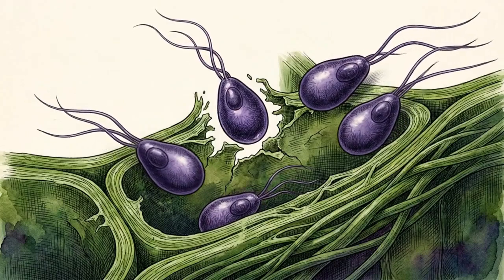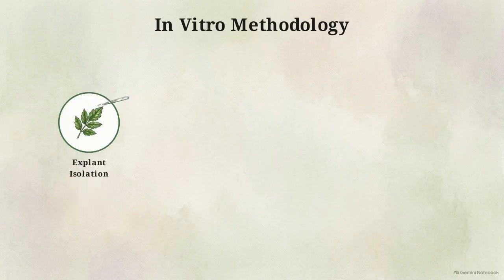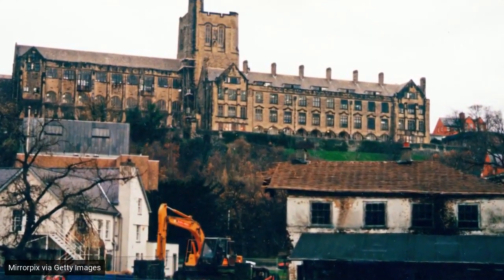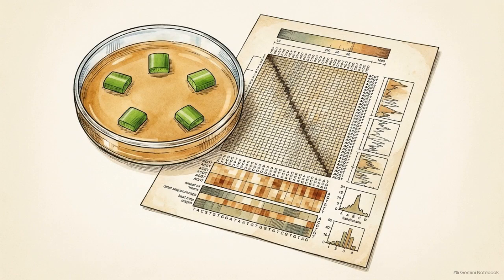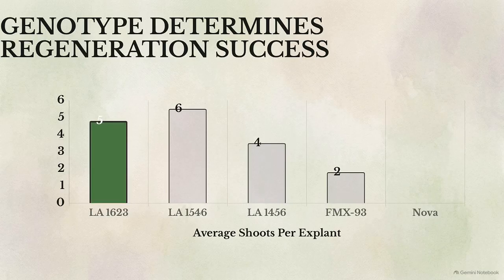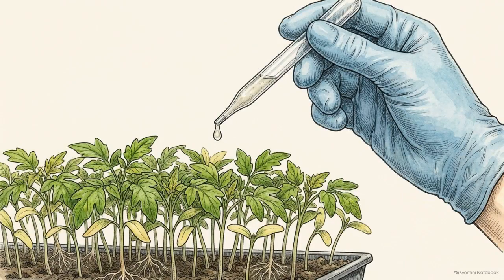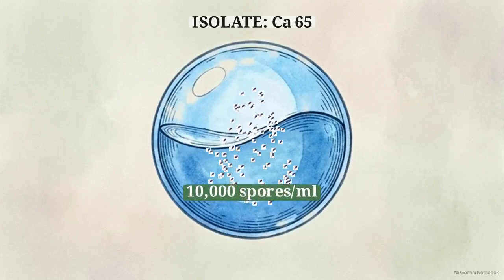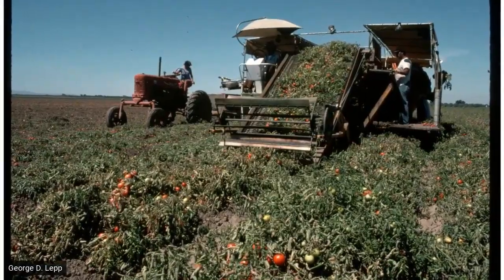Engineering the Explant Genotype, Tissue, and Morphogenesis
Plant tissue culture is designed to create perfect clones — but sometimes nature has its own plans.
Inside the lab, tiny stresses like hormones, light, or callus formation can trigger somaclonal variation, creating plants that look or behave differently from the original.

Sometimes this variation is a problem for growers who need uniformity.
But for breeders?
It’s a hidden treasure — a natural source of new traits, better yields, disease resistance, and unique ornamental varieties.